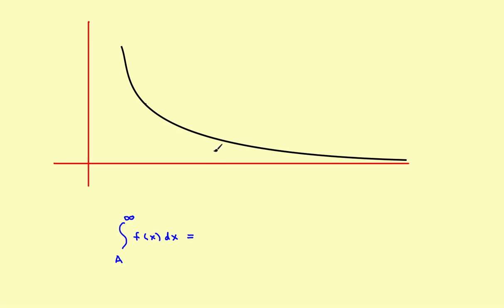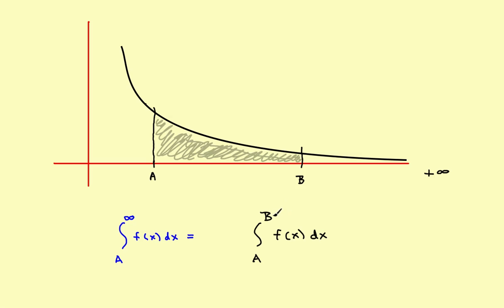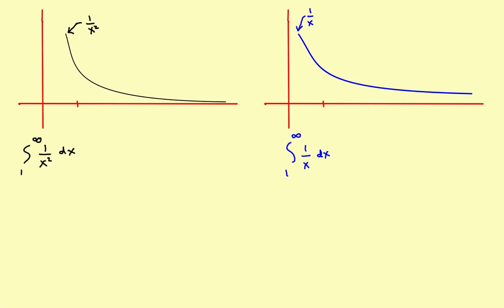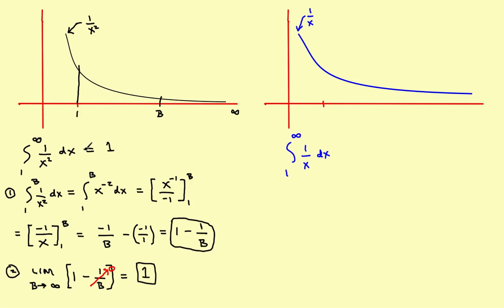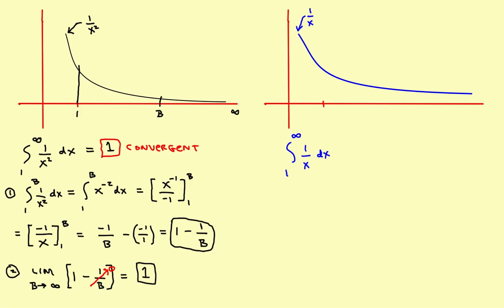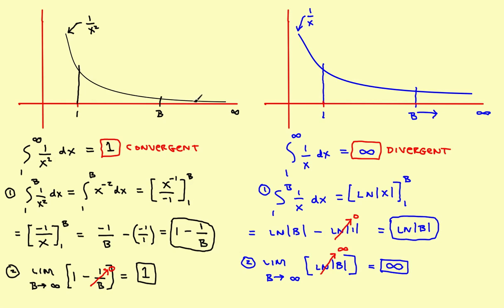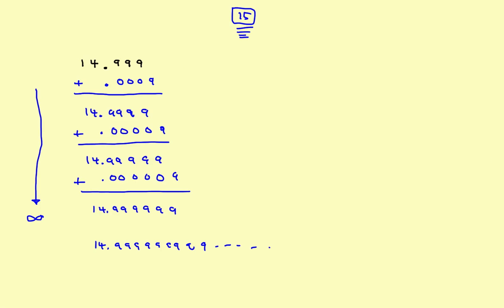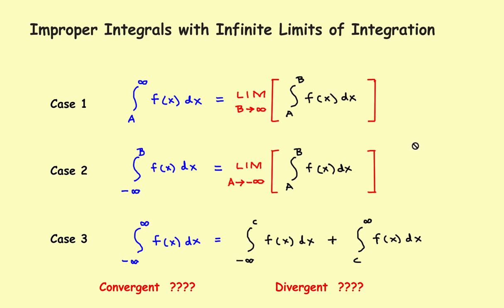AP Calculus Stillwater - Improper Integrals ( Part 1 ) Infinite Limits of Integration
Integration using Improper Integrals with infinite limits of integration. ( Part 1 )